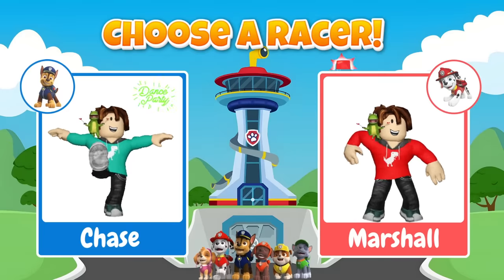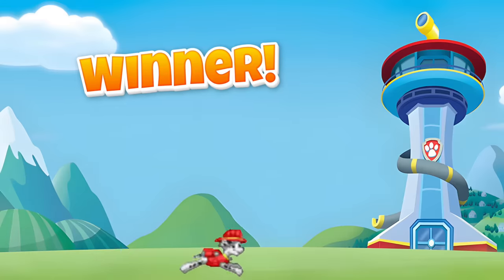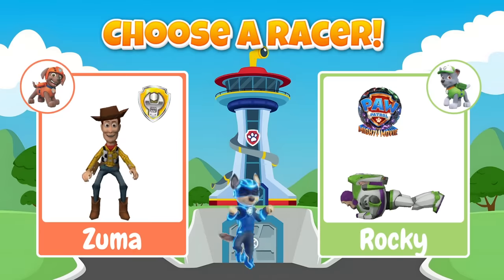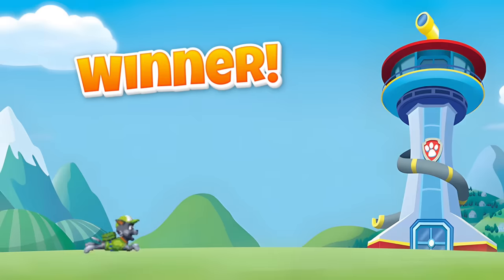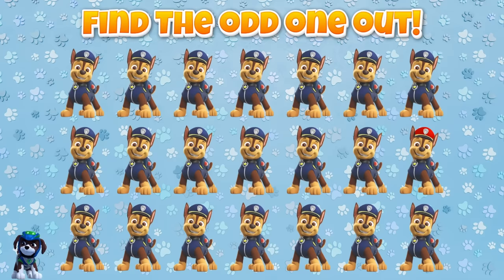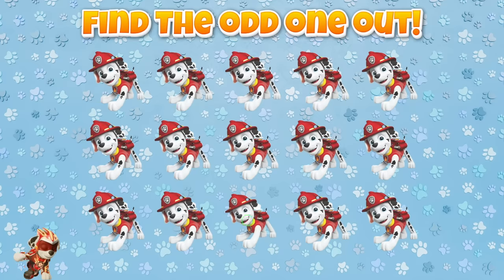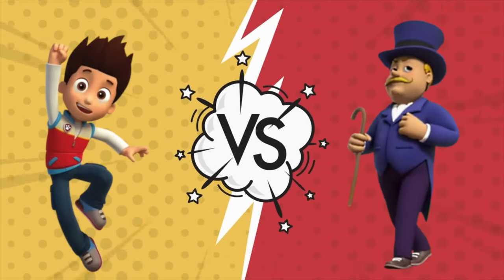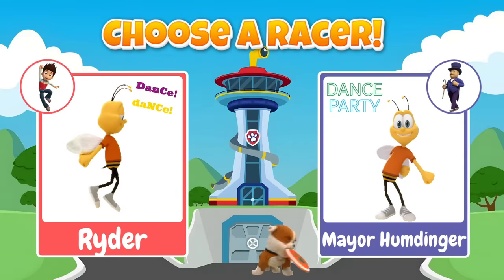PAW Patrol Races! | Brain Break | PAW Patrol Games For Kids | Just Dance | GoNoodle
PAW Patrol Races have arrived! A fun brain break and movement activity! If you're looking for more PAW Patrol games for kids or similar just dance / movement activities, then you came to the right spot.  In this GoNoodle inspired brain break activity, players will choose a racer and then perform the activity that follows.  Some of the activities include just dance / freeze dance poses, exercises, and a variety of fun dances. When the race starts, players can run in place or cheer on their team.  Whoever crosses the finish line first, is the winner! PAW Patrol Races is the newest addition to the who will win / brain break race series.   Be on the lookout for your favorite PAW Patrol characters such as Chase, Marshall, Zuma, Rocky, Skye, Ryder, Rubble and so many more! This makes a fun game to go along with the PAW Patrol: The Mighty Movie! PAW Patrol Races is a fun brain break and workout activity made for kids.  It's a fun movement activity and makes the perfect brain break for kindergarten.  Also be sure to check out Matthew Wood's PAW Patrol Freeze Dance, PAW Patrol Run, and PAW Patrol Exercise for kids! If you enjoy PAW Patrol races, then also be sure to check out Letter Freeze Dance, Mario Run, Move and Freeze Animal Edition, Disney Would You Rather, Minions Freeze Dance.  For more movements games, classroom games, Nick Jr. games, and other fun activities for kids, be sure to check out my entire brain break playlist!

New to my channel? - PE With Mr G  👋
Thanks for stopping by! I create games for kids and interactive brain break activities that help teachers and kids stay active.  Some of the most popular categories of games are just dance / freeze dance games, would you rather / this or that? Who Will Win Races, Find The Gnome, and On The Run / Chase / Rush games.  These videos make great brain break activities, classroom games, fun fitness activities for kids, family workout games, fitness games, PE games, physed games, and perfect games for home!

✨ PE With Mr G
Looking for more written PE games and Physical Education activities? My goal for this channel is to provide new games and ideas for elementary PE.  PE With Mr G focuses on providing  fun PE games and physed game ideas such as warm ups, instant activities, cooperative games, throwing games, rolling games, kicking games, football games, basketball, hockey, baseball, tag, soccer, jump roping, big team games, classroom management, PE at home, and cooperation and teamwork games/ideas.

If you enjoyed, PAW Patrol Races then also be sure to check out:

Chapters
⭐️  0:00 How To Play
⭐️ 0:26 Race 1
⭐️  1:34 Race 2
⭐️  2:38 Mini Game
⭐️  5:43 Mini Game

If you enjoy PE With Mr G then also be sure to check out these other great channels for brain breaks and interactive games for kids:

PAW Patrol Races / Who Will Win -makes the brain break and family game for kids! It's a great workout game.  It helps provide a great kids workout / exercise for kids.  If you enjoy freeze dance or just dance game, then you will definitely love this interactive activity! Get your students up in active with this fun workout game.  Energizers and interactive activities make for fun classroom games for kindergarten, first grade, 2nd grade, or as a stay at home fitness game!